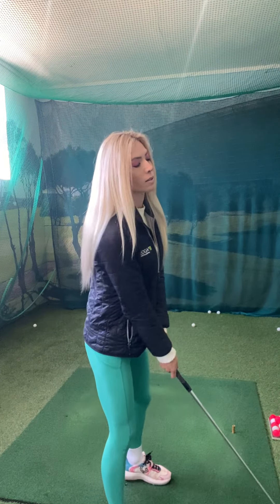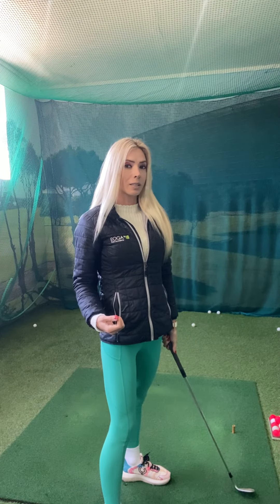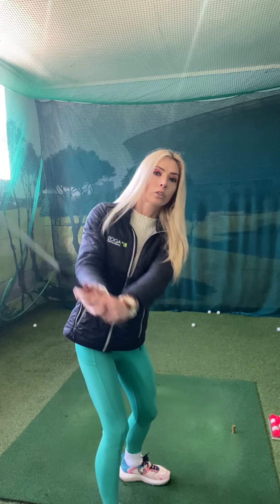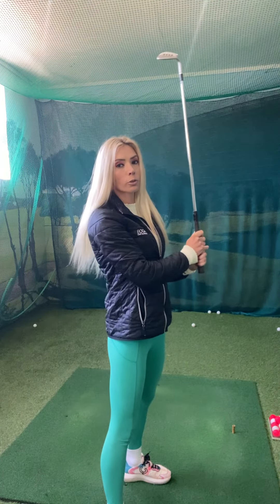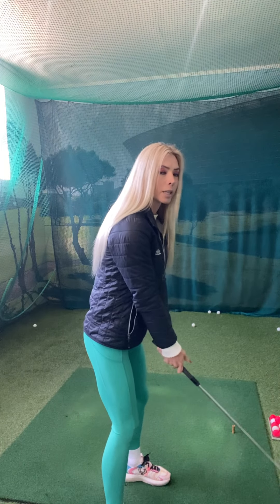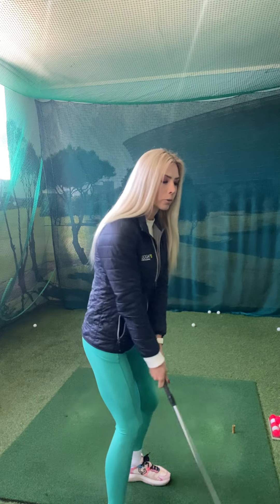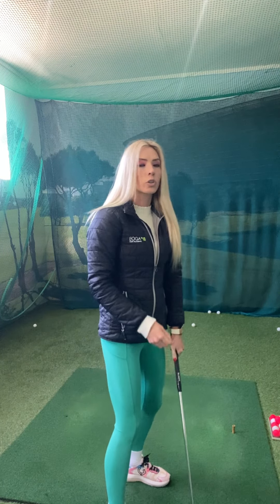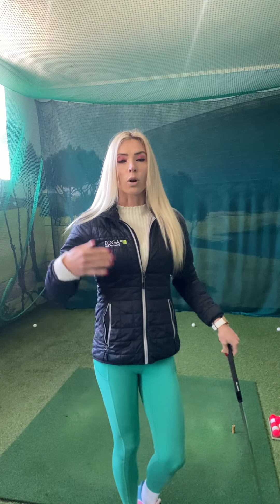Improve your 20-70 meter shots with Coach Tijana Kraljevic